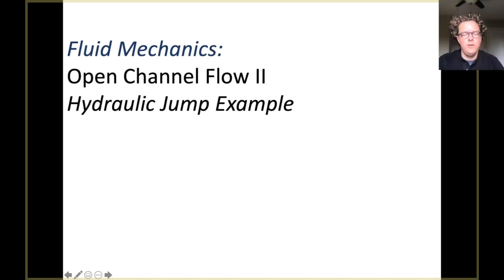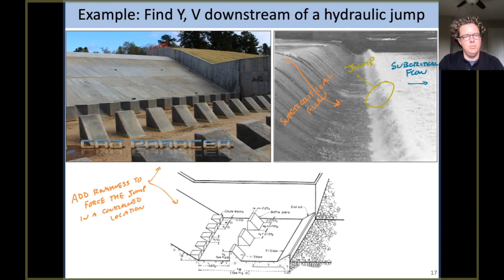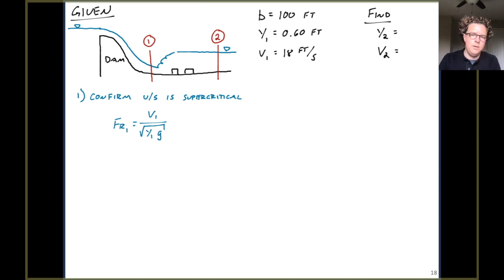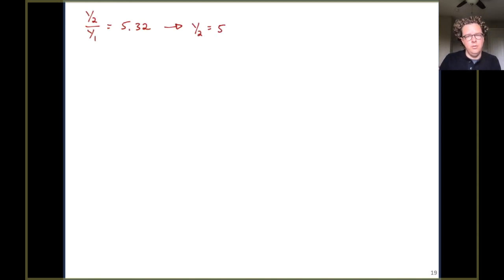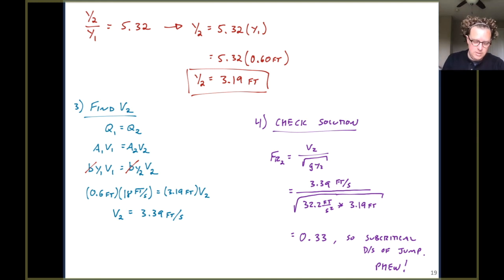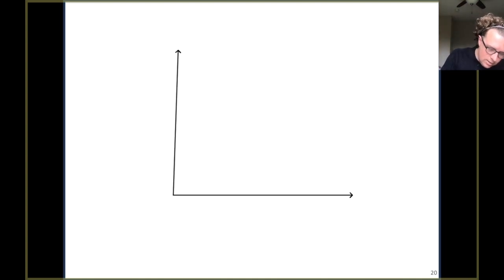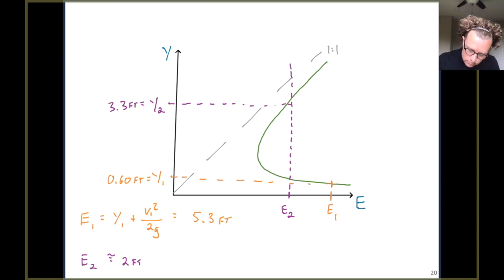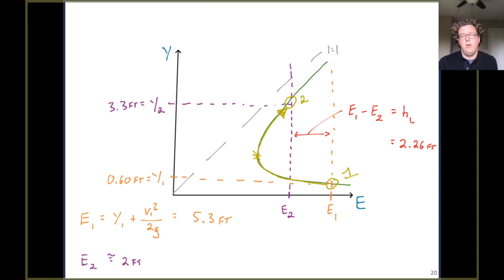Open Channel Flow II (3 of 3)